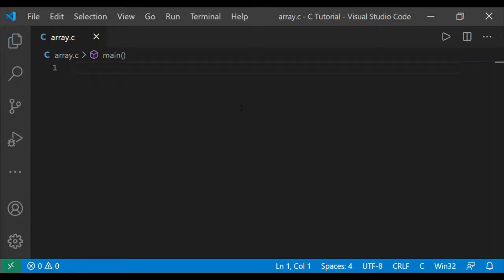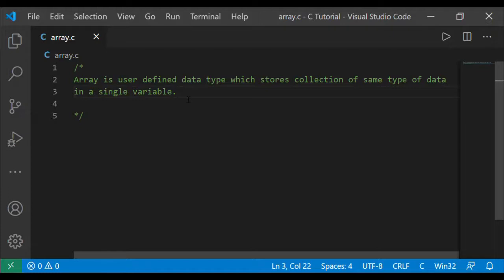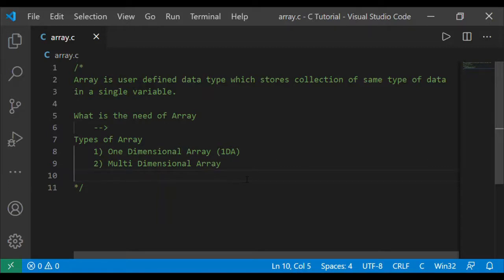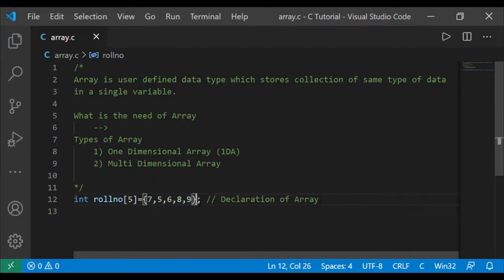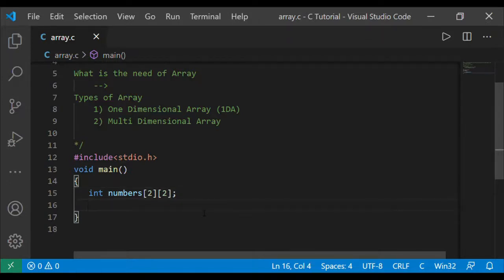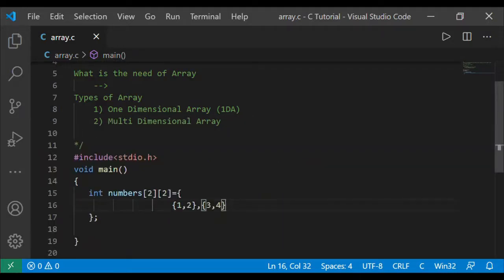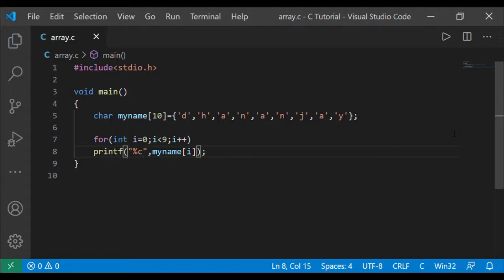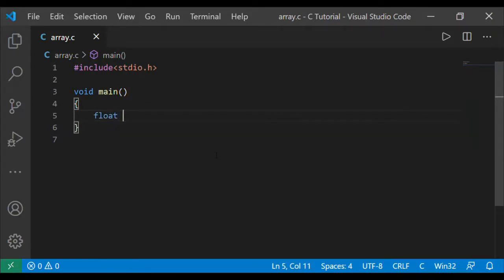Std 10 # Computer # Ch. 15